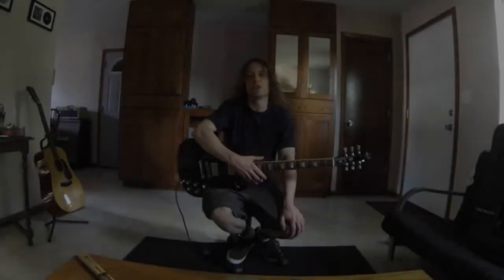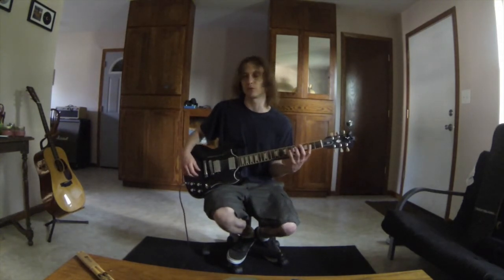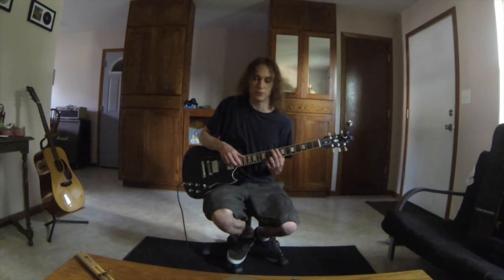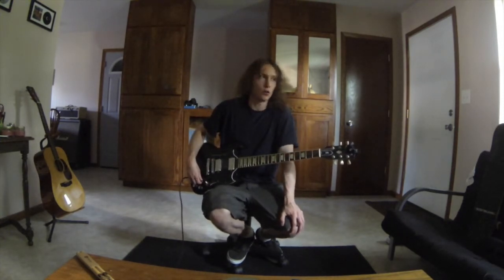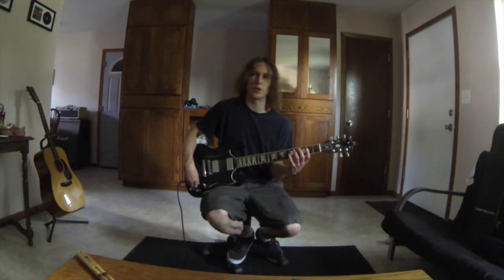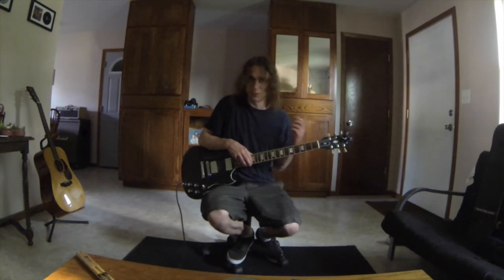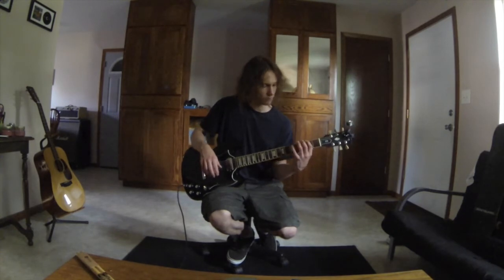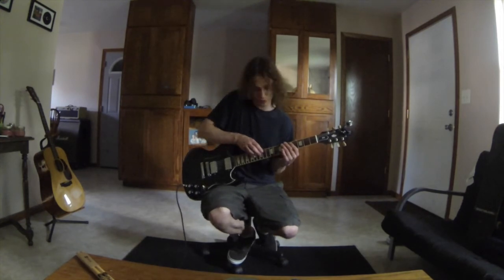8 Finger Tap Arpeggio Lesson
Riff and lesson by Todd Poore